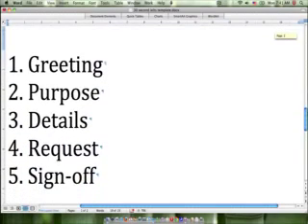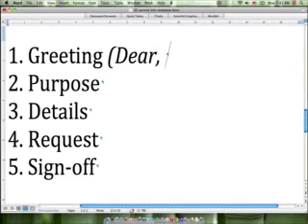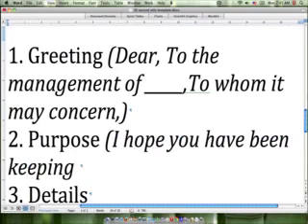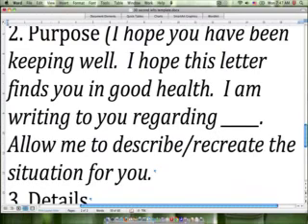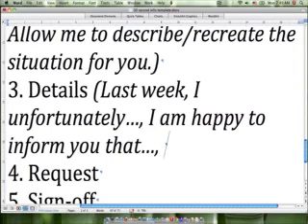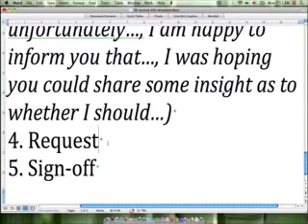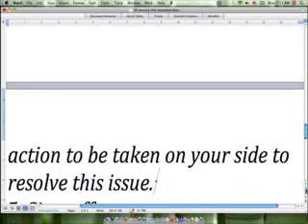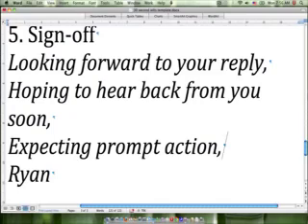11 How to start sentences in your General Task 1 IELTSIELTS.COM